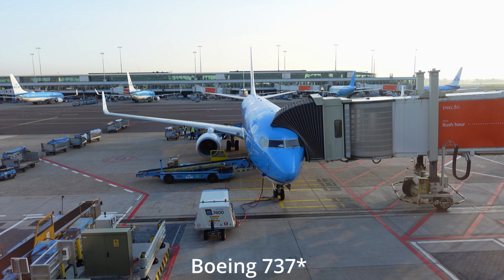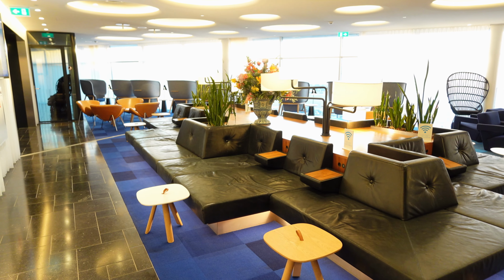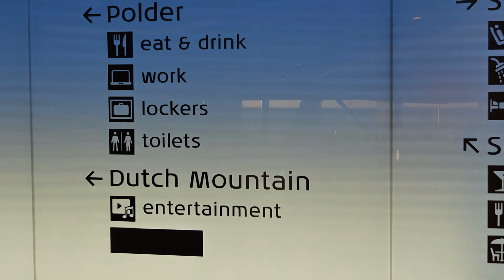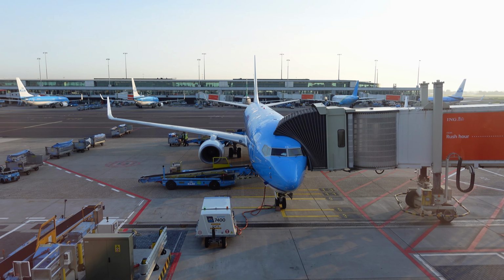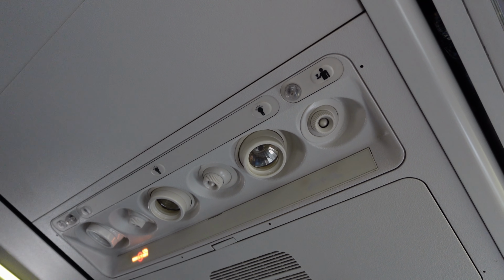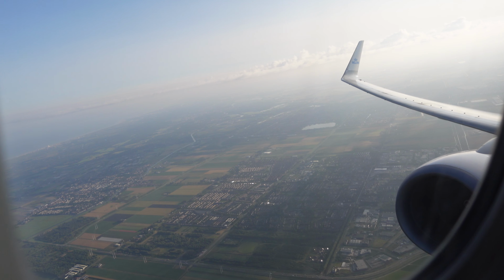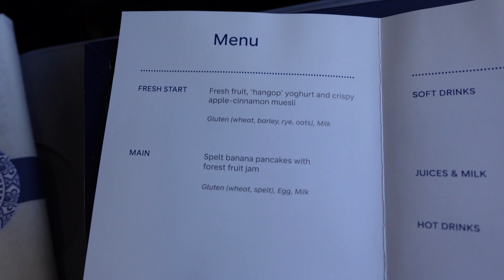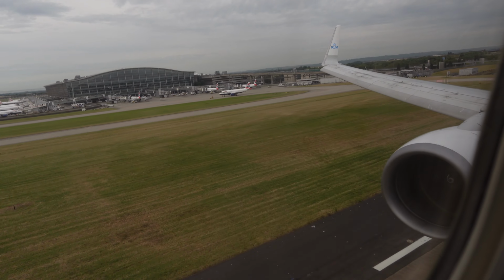Discovering KLM 737 Business Class: Old But Gold?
'In this video we'll hope aboard a KLM Boeing 737 on a short Business Class flight Amsterdam's Schiphol Airport through to London Heathrow.

Interesting one for sure. On the face of it, it was a pretty retro service, a million miles away in so many ways from my recent experience aboard Air France. That said, it all worked rather well. Despite the older aircraft, there was tonnes of room onboard and being upfront, things weren't too loud aboard the old bird. The crew did a fab job from start to finish and this excellent service was also twinned with some impressive onboard F&B offerings.

In terms of areas for improvement, it would be great to see KLM introduce newer aircraft with WiFi as this will get more frustrating for passengers if missing as time goes on. It would however be fantastic to see them retain similar legroom, at least in the Business Class cabin aboard this aircraft's eventual replacement...one can hope.

If you enjoyed this video, don't forget to click that like button, it does really help the channel!

Chapters:
00:00 Intro & AMS arrival
00:36 Lounge tour
03:25 Boarding
04:00 Seat review
04:53 Pushback & takeoff
05:58 Entertainment
06:13 Bathrooms
06:21 Breakfast
07:40 Final thoughts